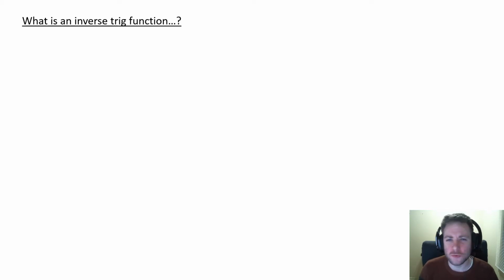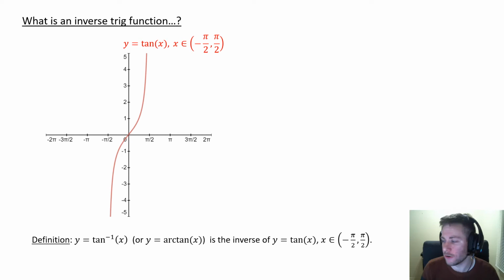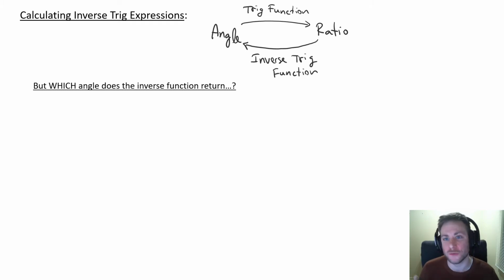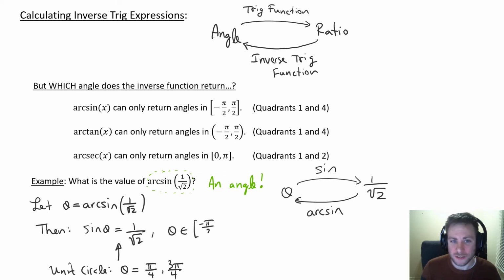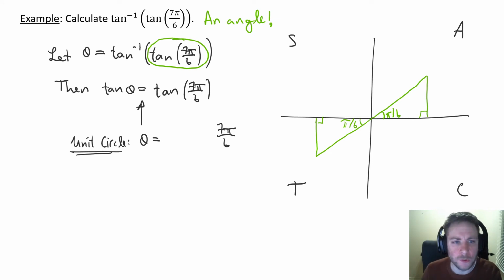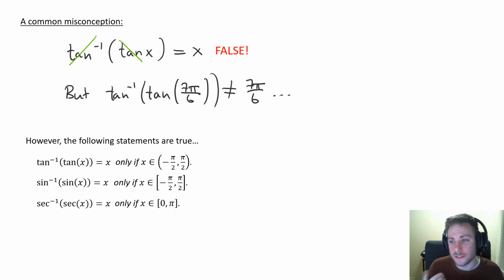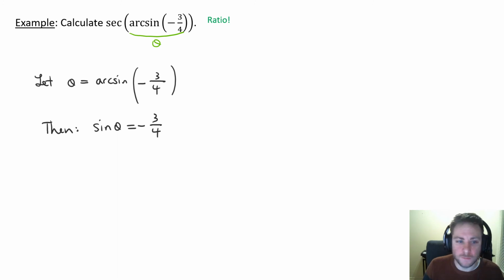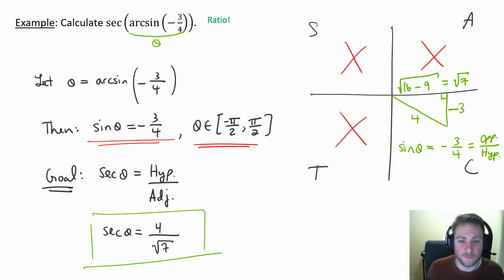Trig Functions and their Inverses (Part 2)